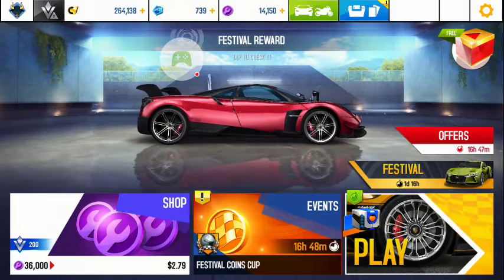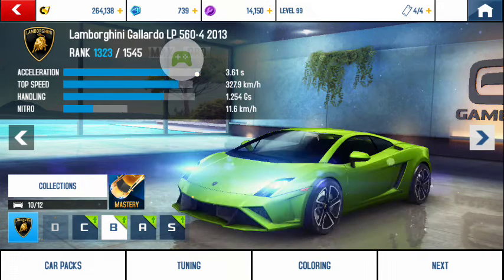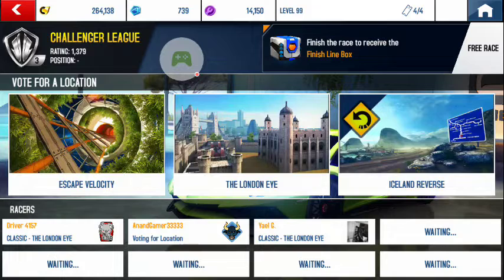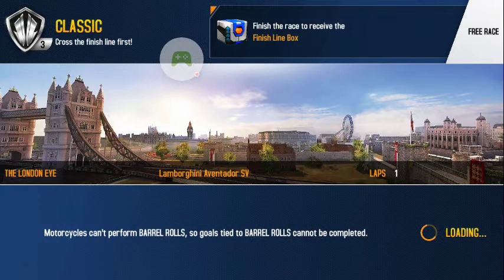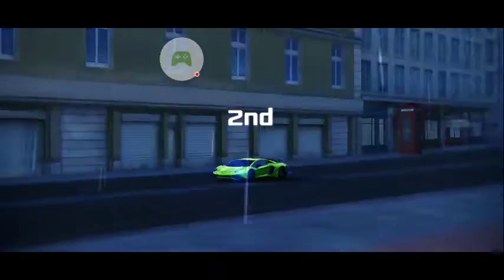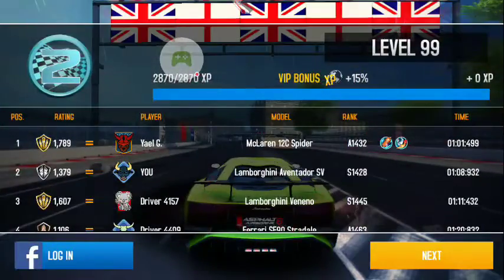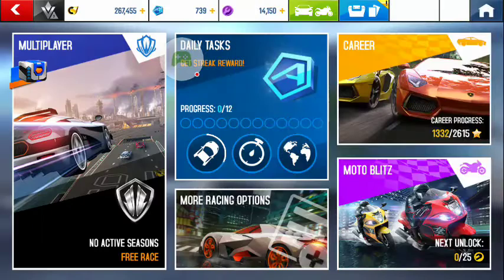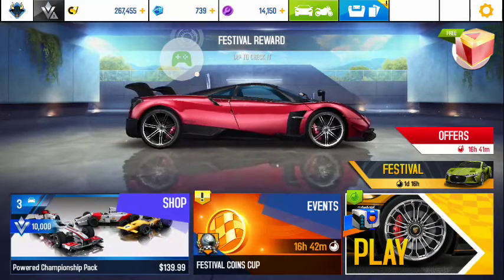Asphalt 8 Airborne Playing Multiplayer with the Lamborghini Aventador SV